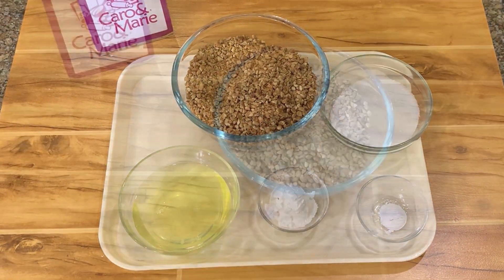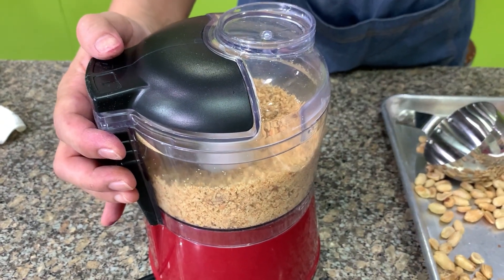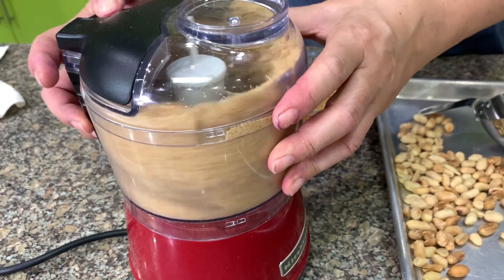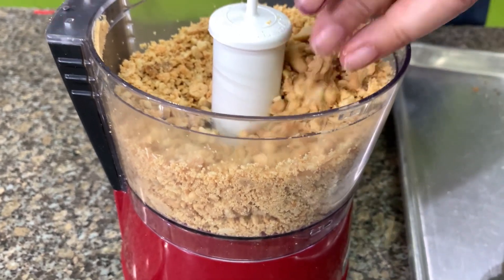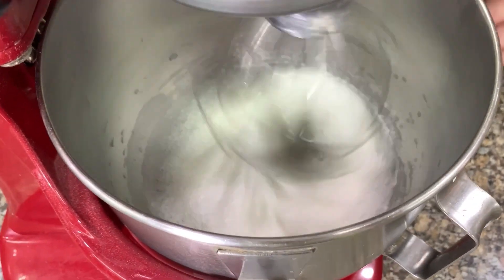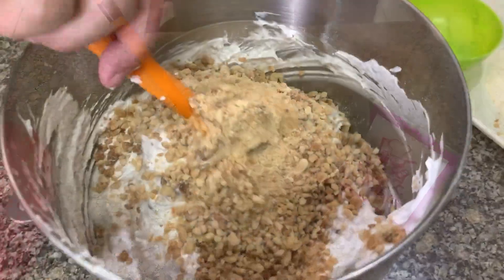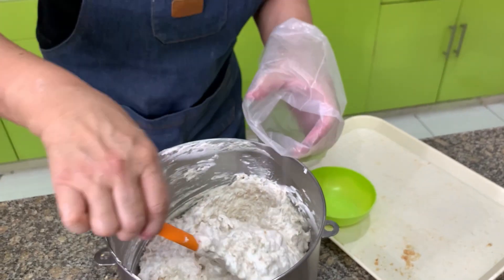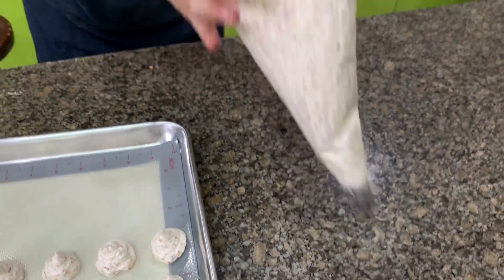Peanut Kisses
A visit to Bohol is not complete without bringing home a pasalubong of Peanut Kisses. These peanut meringues are shaped with the famous Chocolate Hills in mind. I hope that with my simple and easy version of this popular pastry, you can bring home and enjoy a piece of Bohol in your own kitchen.